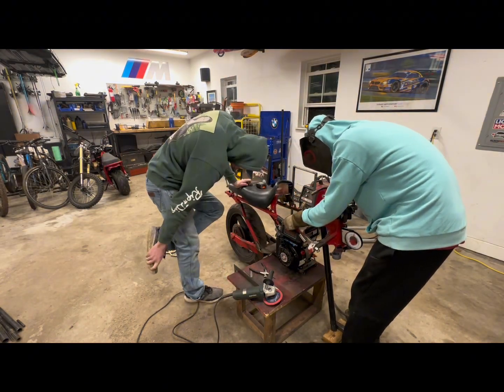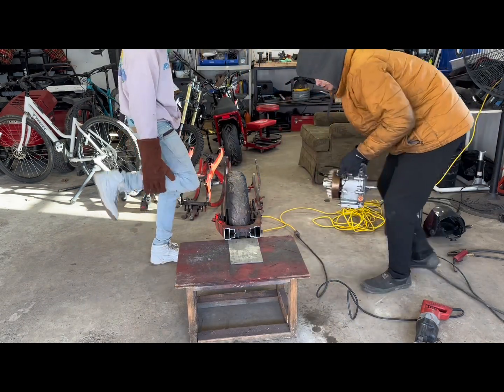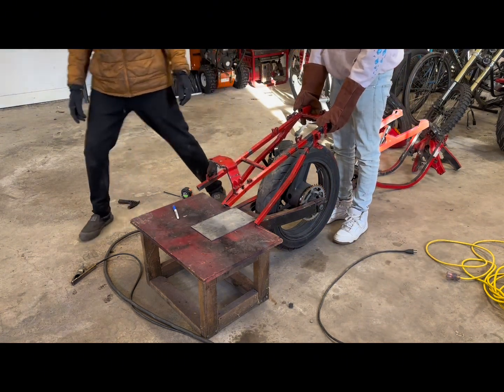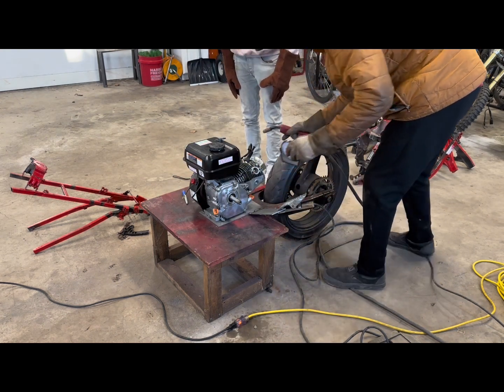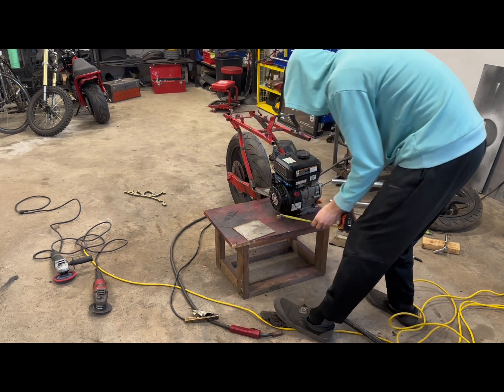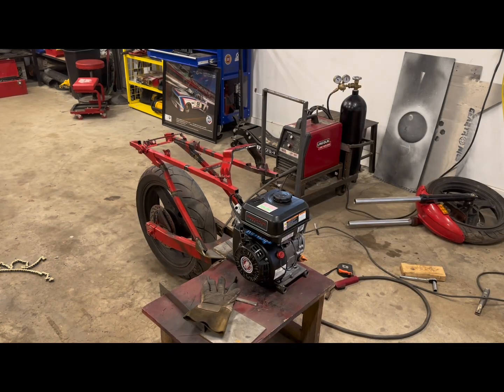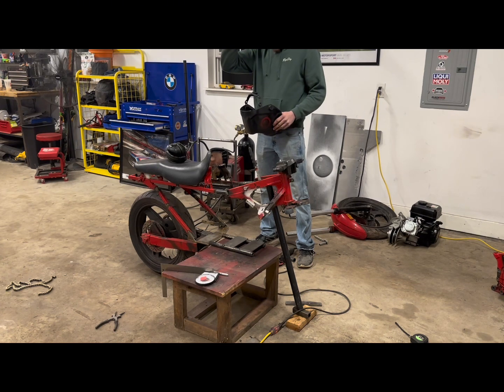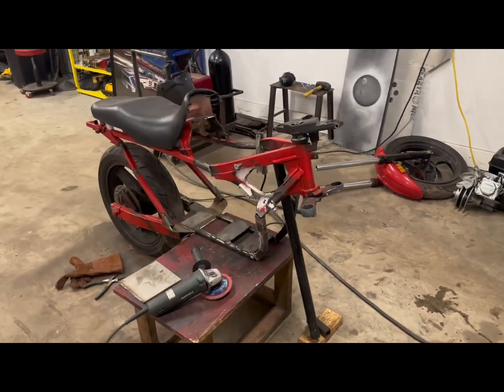Building our first custom "mini bike" frame! Out of a 1991 ninja 500 frame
Turning a street bike frame into a hard tail, predator 212cc powered mini street bike! Welding and fabrication lots of cutting and thinking we got it how we wanted it to come back the next day and cut it back apart and trying again. We did this with just your simple hand tools and a few power tools like a cutoff wheel and a grinder. Welder is required if you would like to try this at home. We highly recommend eveyone going out and getting creative like we do. Let your imagination run wild and see what crazy stuff you can build!